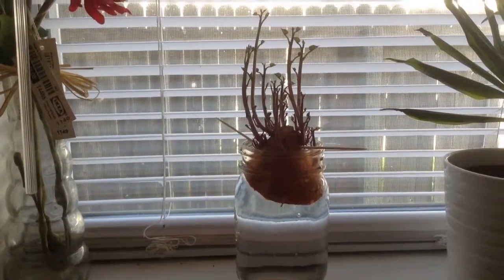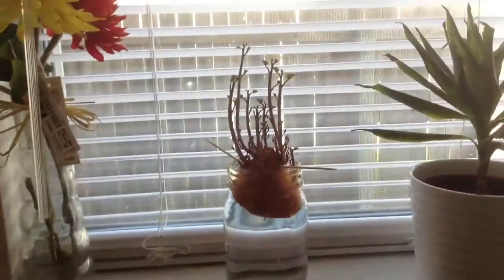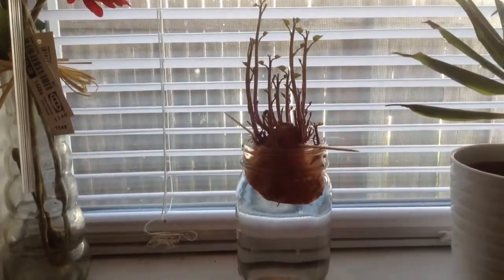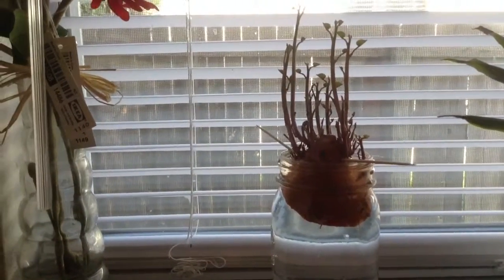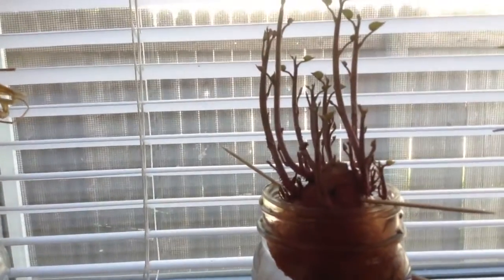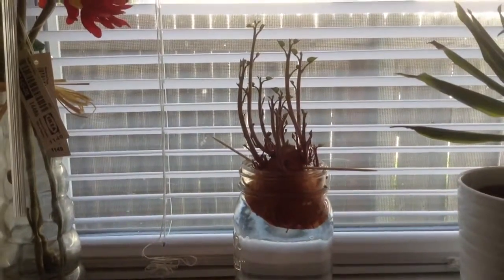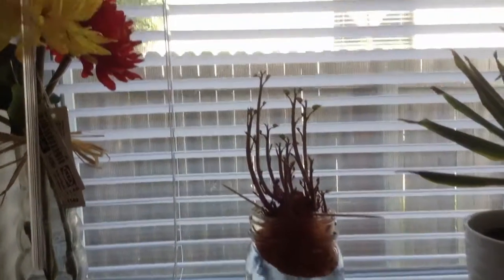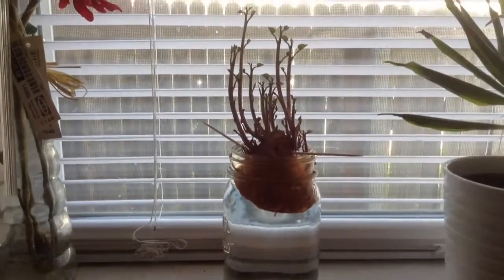Sweet Potato Slips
Store bought sweet potato started sprouting and is growing!!